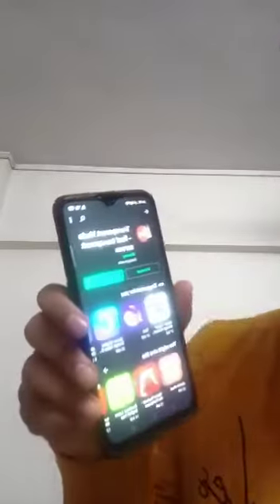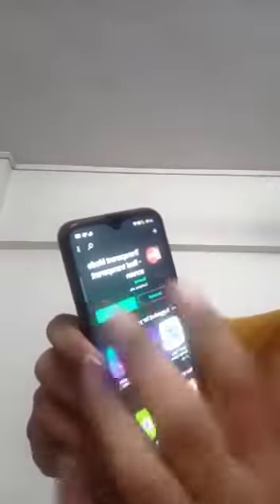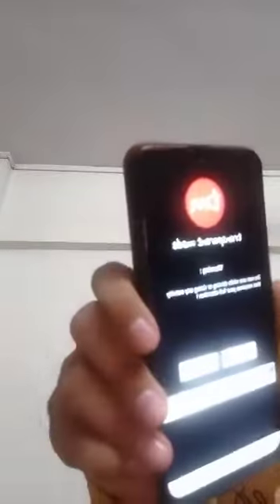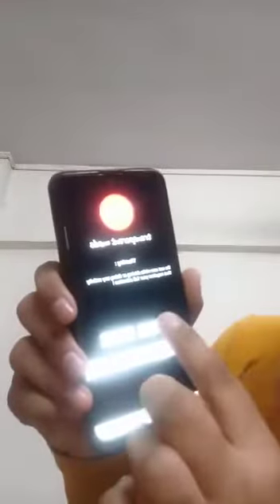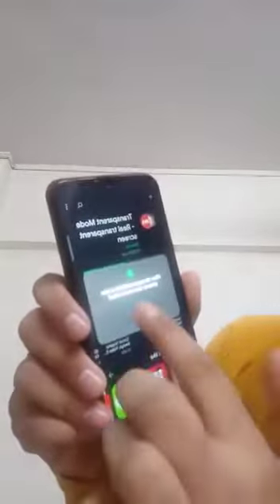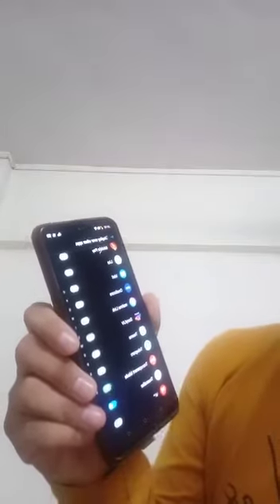Transparent Mode Apps😍😇